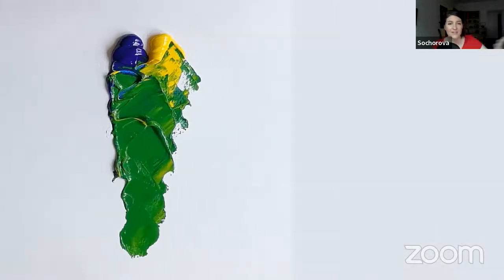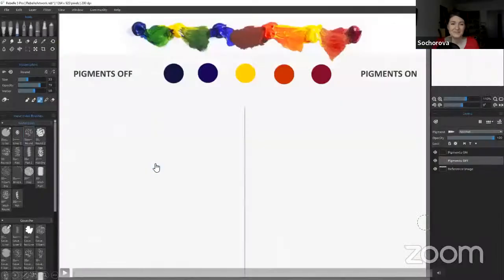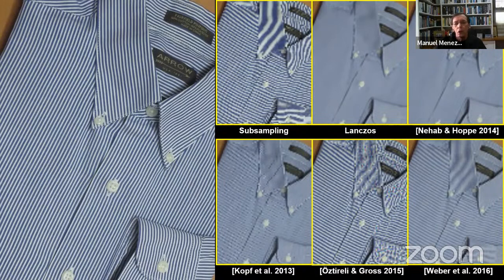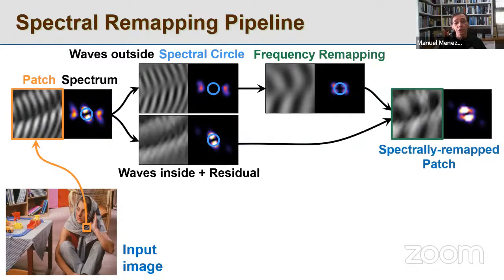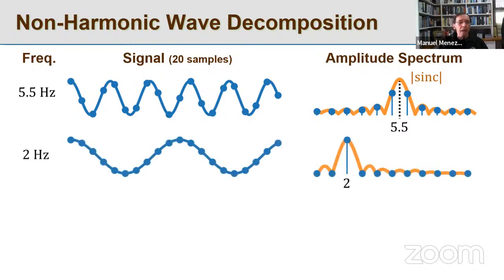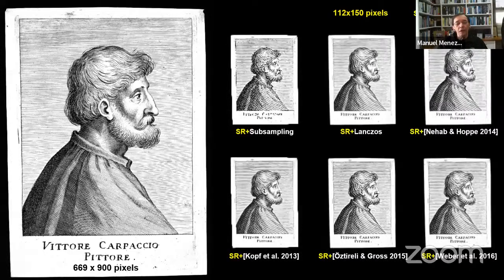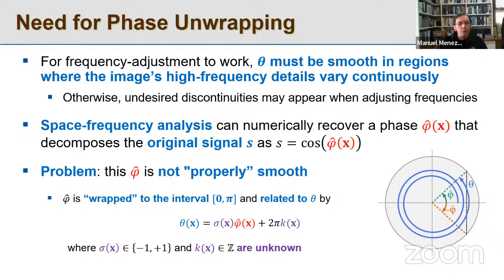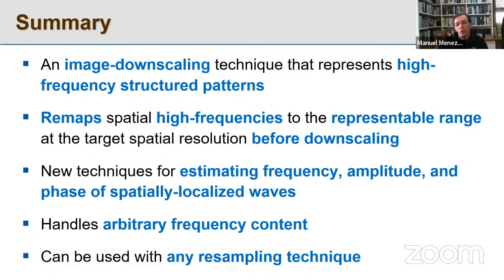Toronto Geometry Colloquium - Manuel M. Oliveira and Šárka Sochorová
Live stream for the fifth session of the fourth season of the Toronto Geometry Colloquium, featuring  Manuel M. Oliveira and Šárka Sochorová